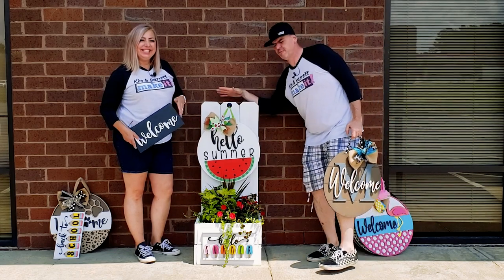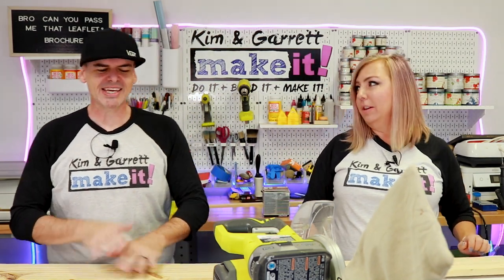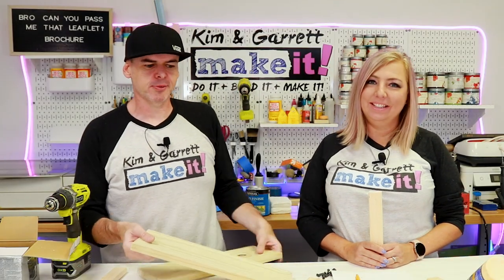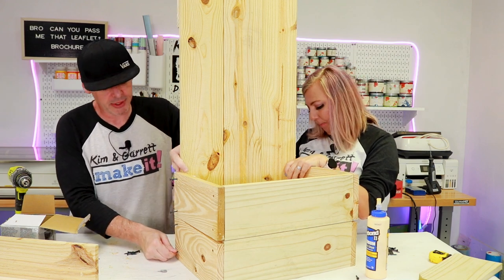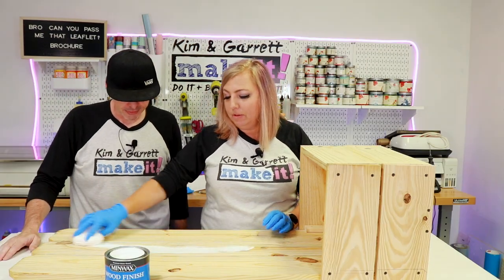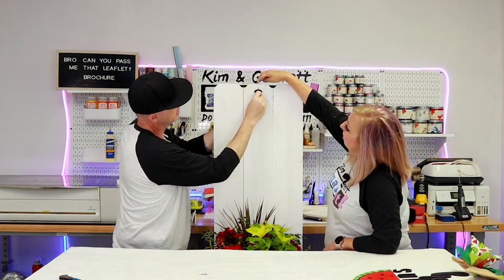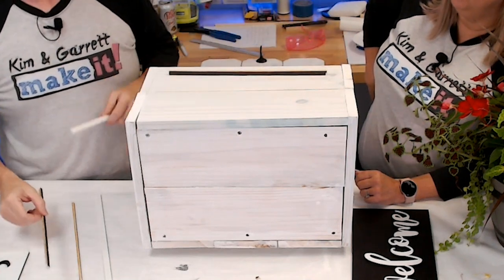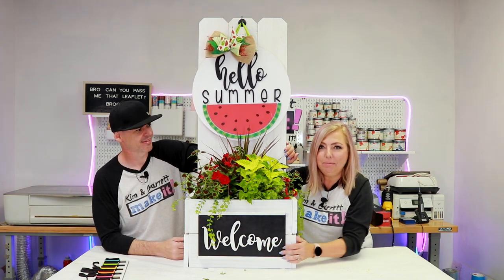DIY Front Porch Welcome Sign Planter Box with 2 Interchangeable Parts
This week, we've got a new take on an old favorite! We're making an Interchangeable Front Porch Planter box. We were challenged with a way to hang door rounds, not on a door. So we widened our porch planter and added a hook to hang a door hanger. We were almost finished when we decided to add a little something extra to up it's game. Come watch us doitbuilditmakeit!

Stuff We Used:
SUMMER Accent Tiles for Interchangeable Welcome Sign Planter DIY Unfinished Kit